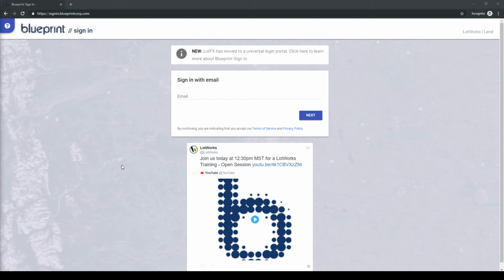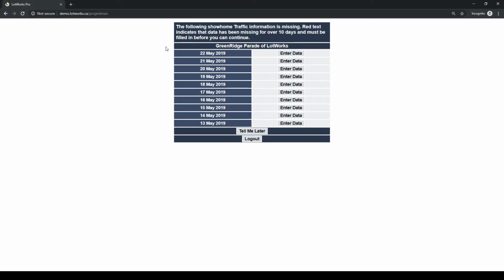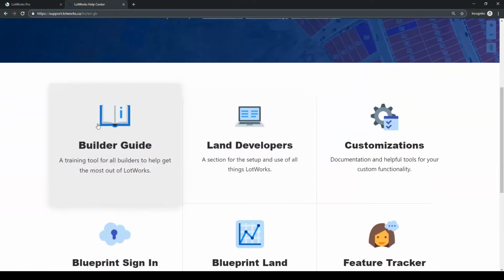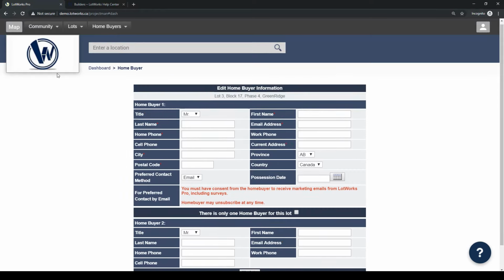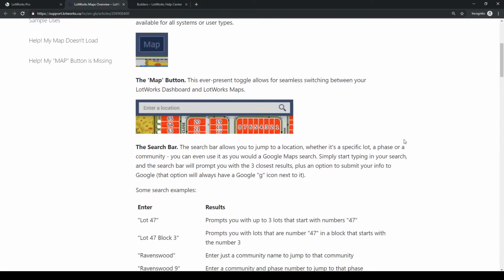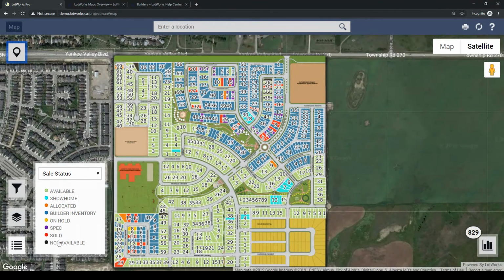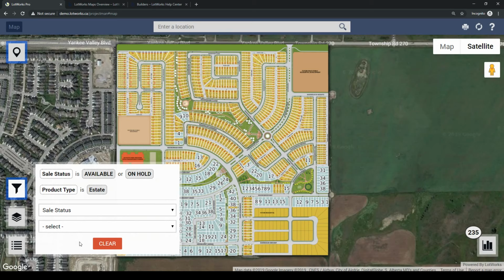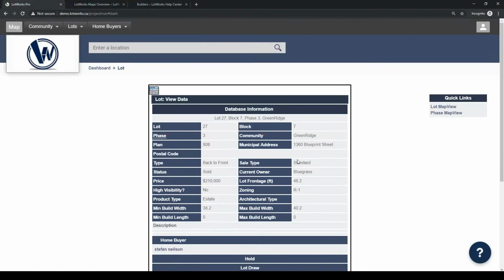An introduction to LotWorks, the Blueprint Sign In portal, and LotWorks Maps.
This 30 minute session covered some basics of Blueprint Sign In, the new Builder Guide, and spent the majority of the time covering LotWorks Maps features and functionality.

- What is Blueprint Sign In?
- The Dashboard
- LotWorks Maps Overview
- Updating Possession Date